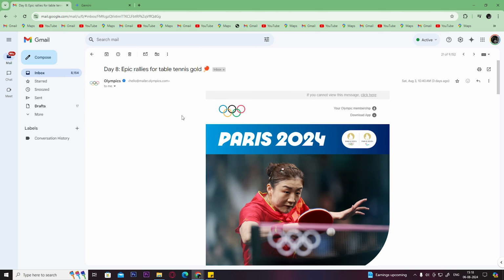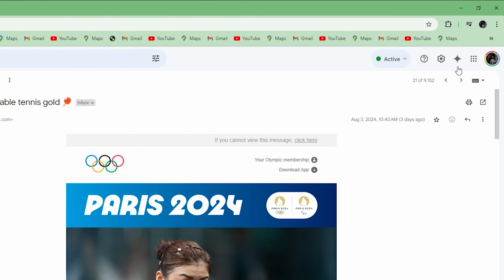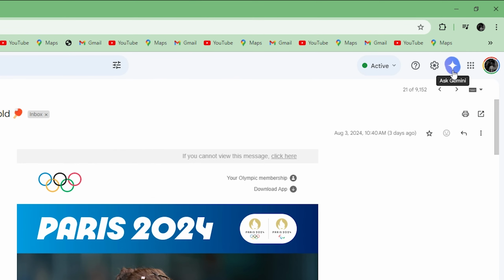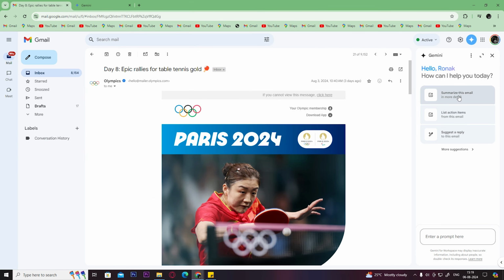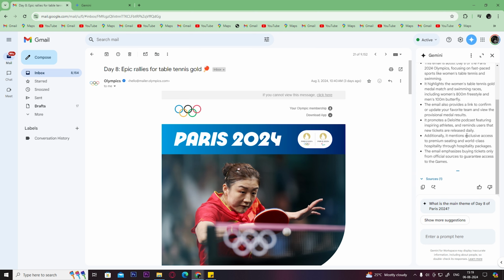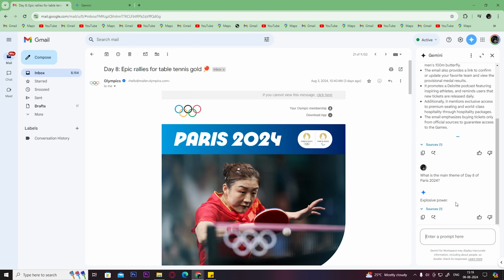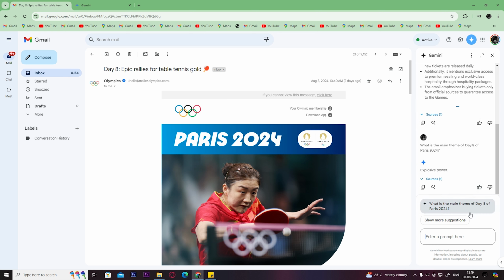How to Use Gemini in Gmail 2024 | Integrate Gemini to Gmail (2024)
Are you ready to enhance your Gmail experience with Gemini in 2024? In this informative video, we will walk you through the integration process and showcase how Gemini can optimize your email tasks. Whether you're a beginner or an experienced user, our tips will help you leverage this powerful tool for better communication and efficiency. Tune in now!